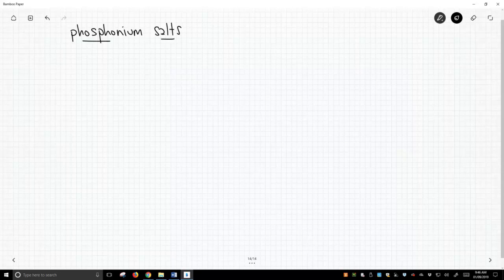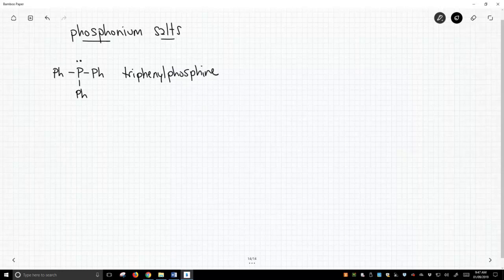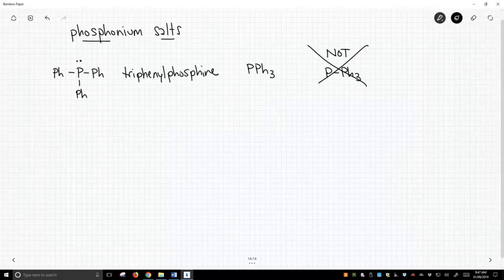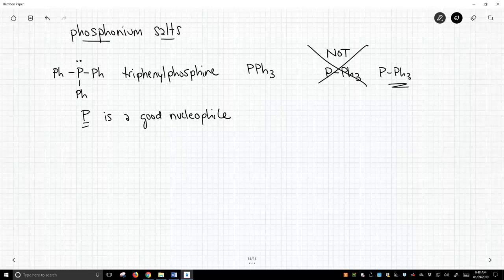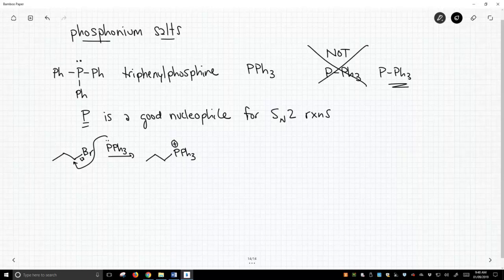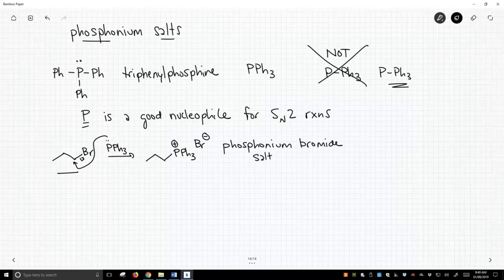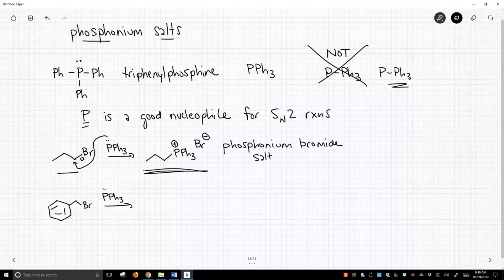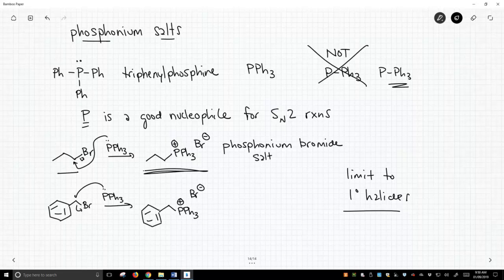making phosphonium salts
Phosphonium salts are prepared by the SN2 reaction of a phosphine, typically triphenylphosphine (PPh3), with an alkyl halide.  The reaction is normally quick, clean, and high yielding.  In a typical procedure, the alkyl halide and triphenylphosphine are dissolved in a non-polar solvent such as benzene or toluene.  After a period of heating, the mixture is cooled and the resulting precipitate is filtered to give the phosphonium salt.  In general, the alkyl halide is limited to primary halides, although secondary halides can sometimes work as well.